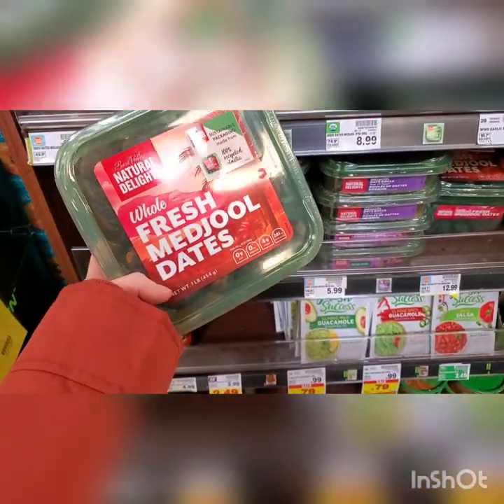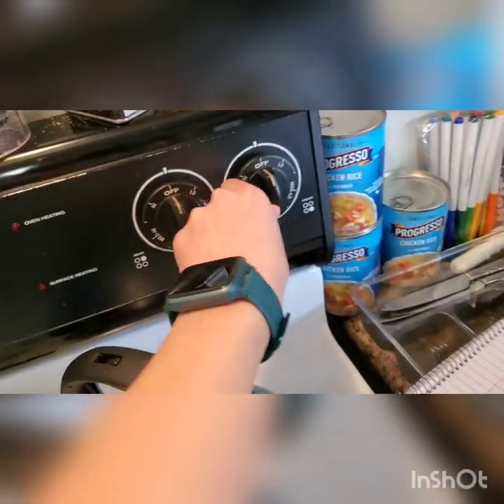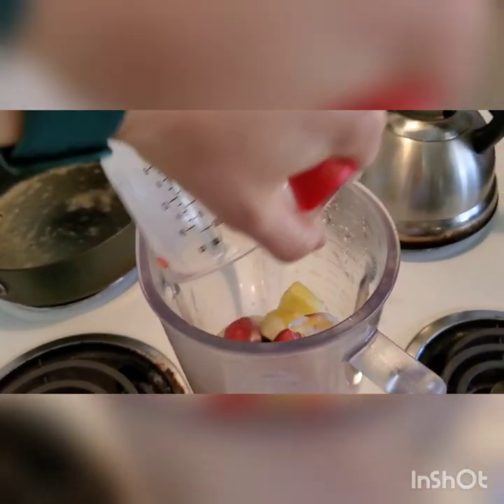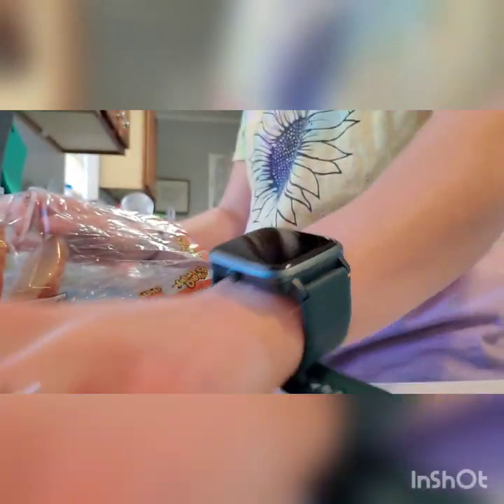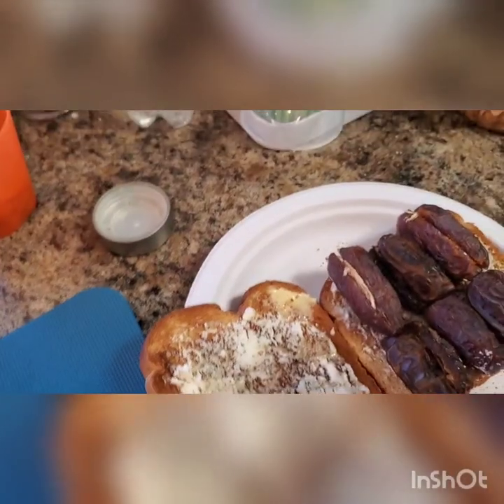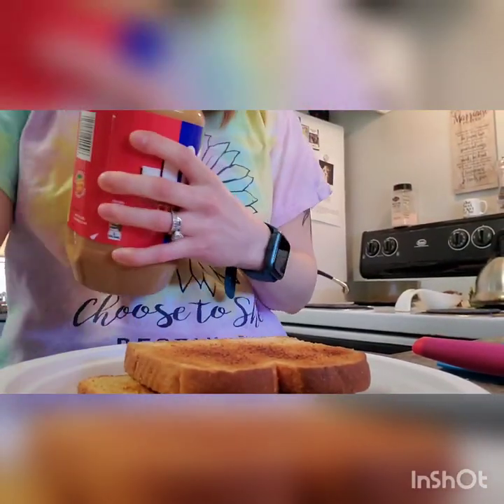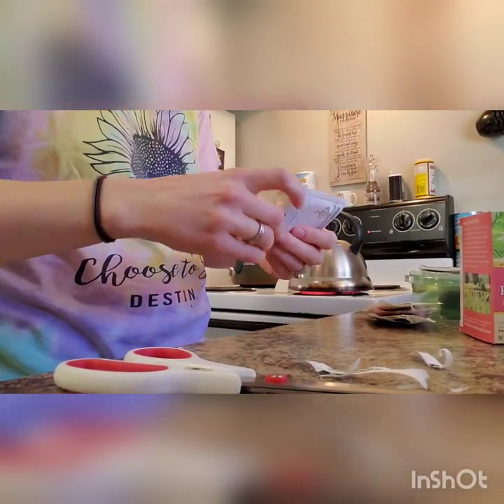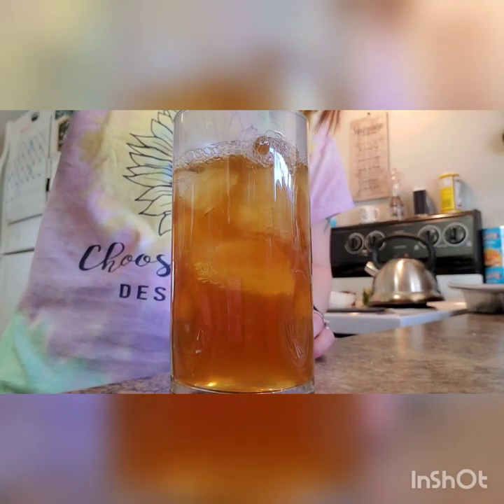Dates & Red Raspberry Leaf Tea